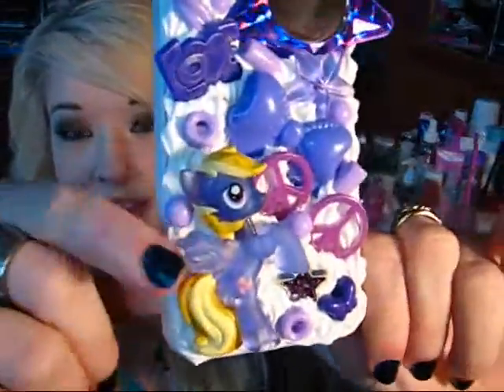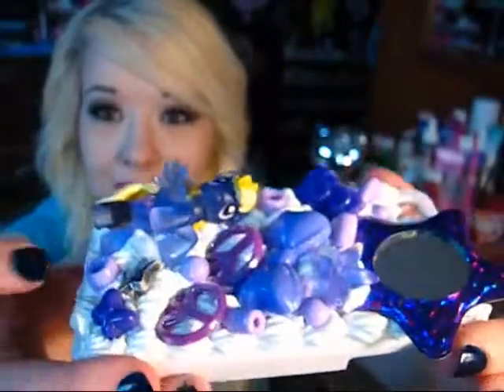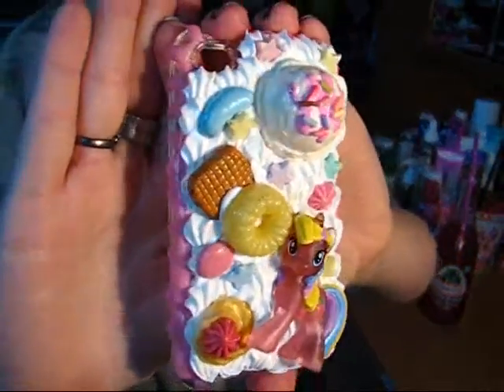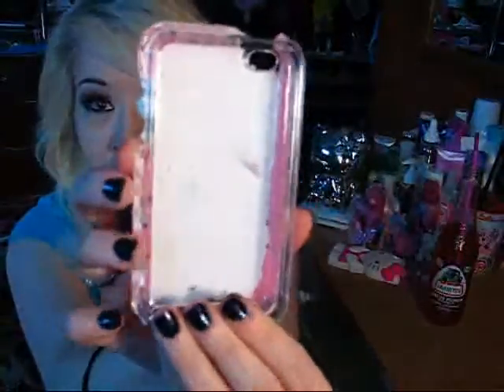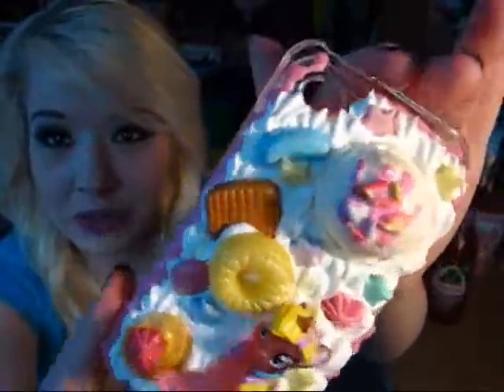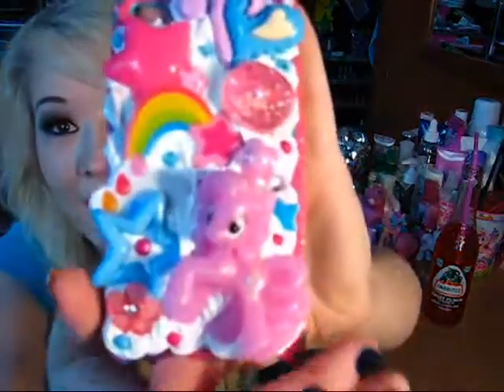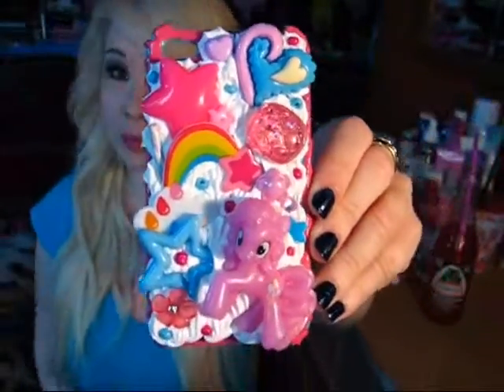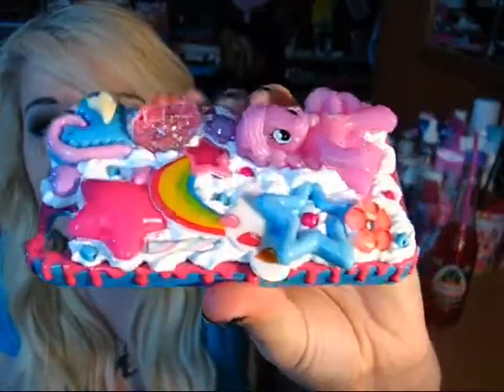Barbie Vlog! (New Phone, Custom Cases, & Jarritos)